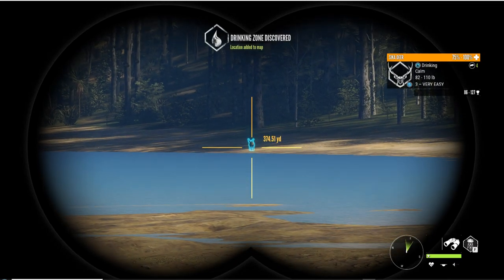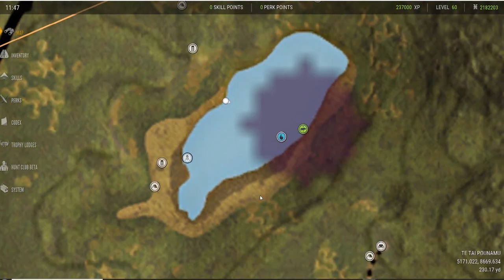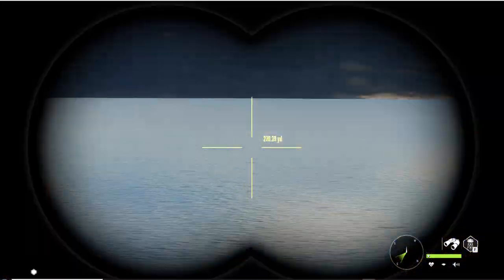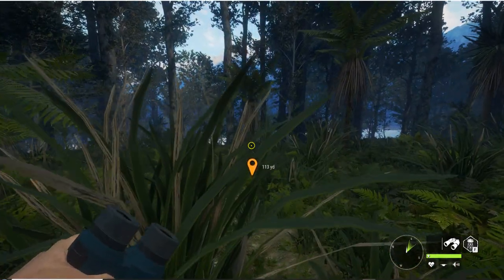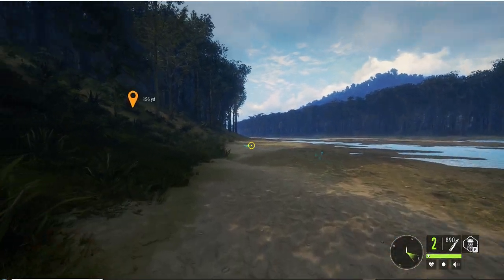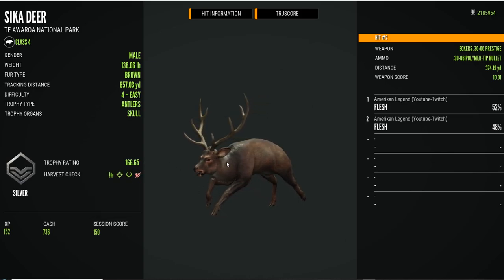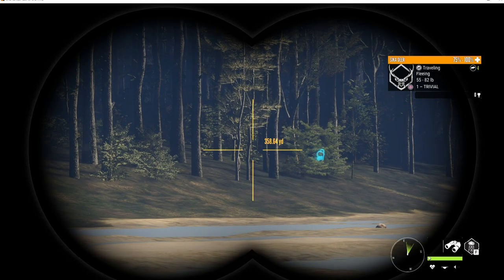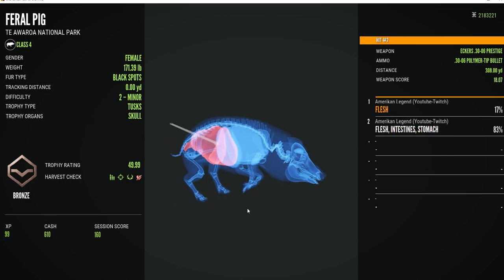HOW TO HUNT THE ILLUSIVE SIKA DEER- The Hunter Call of the Wild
In this tutorial i will show you how to hunt the ELUSIVE Sika Deer the most effective and easy way